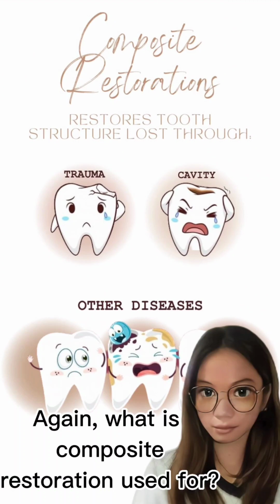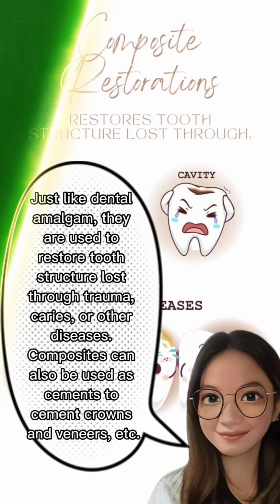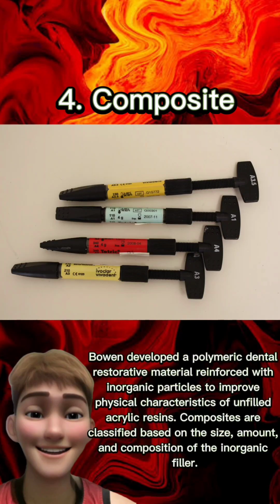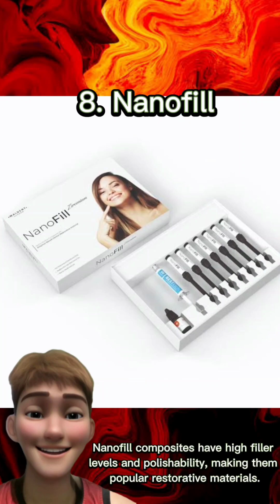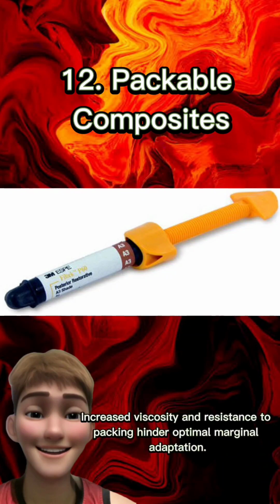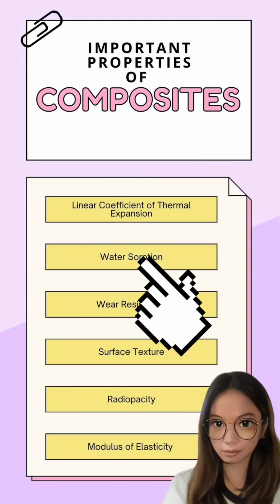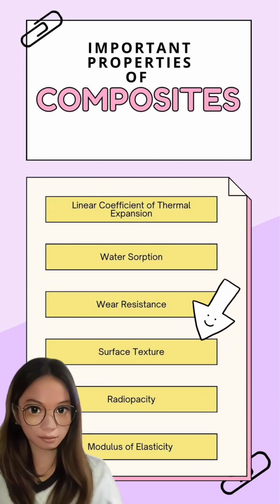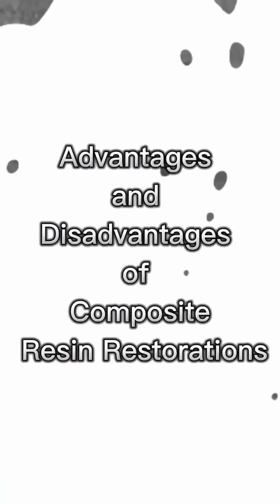Introduction to Composite Restorations | OPD Lab Module 11